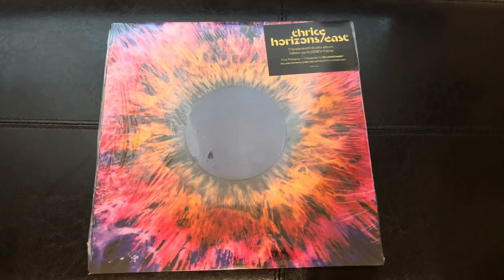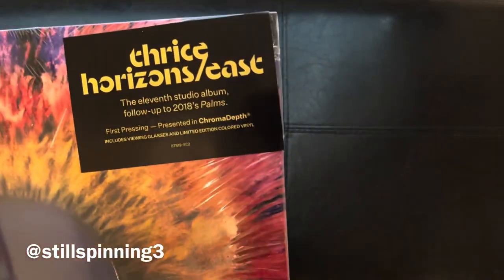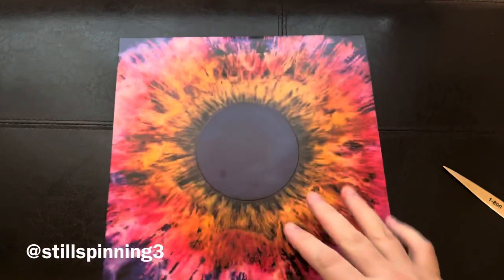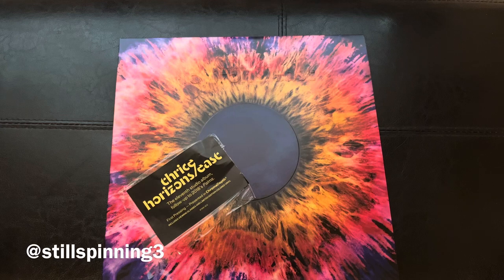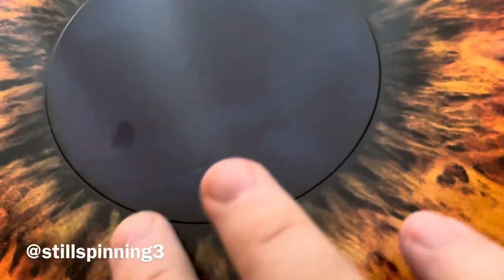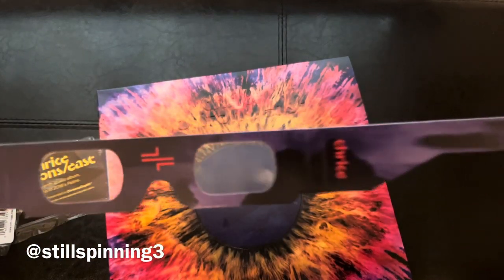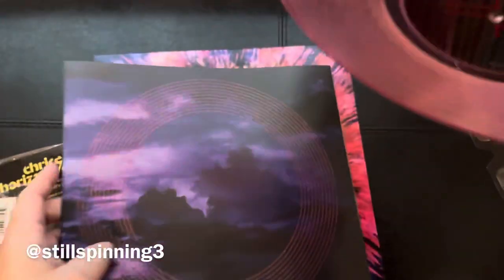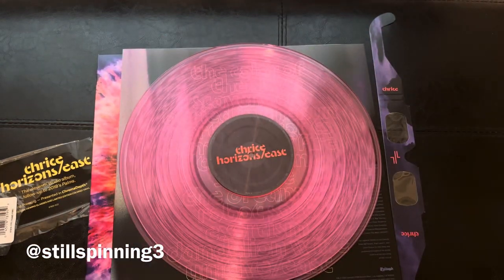Vinyl Unboxing: Thrice - Horizons/East (2021) (Translucent Pink Vinyl) (87819-1TPI)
Watch me unbox the newest studio album by Thrice, ‘Horizons/East’!